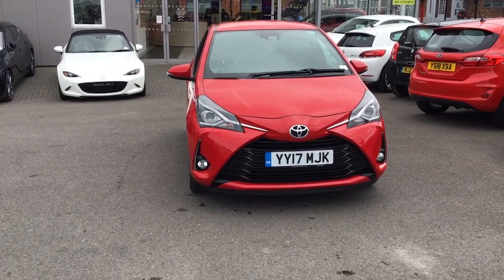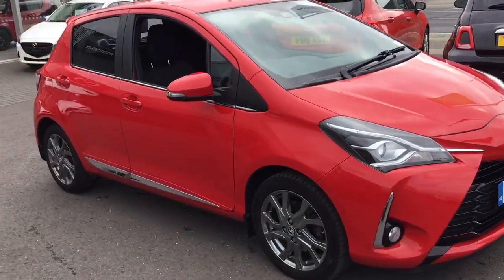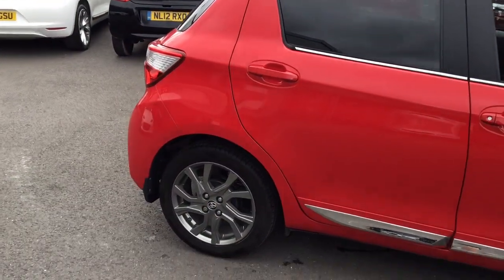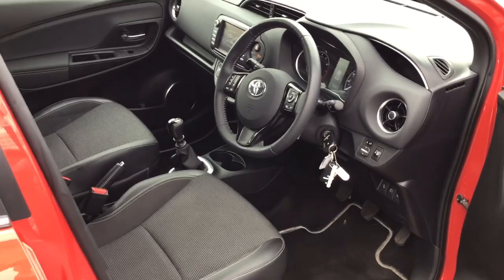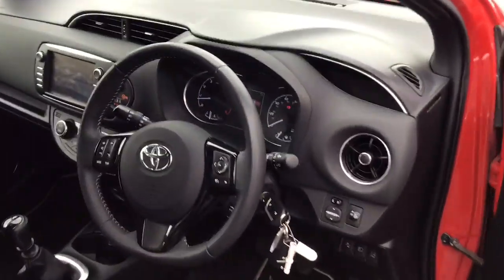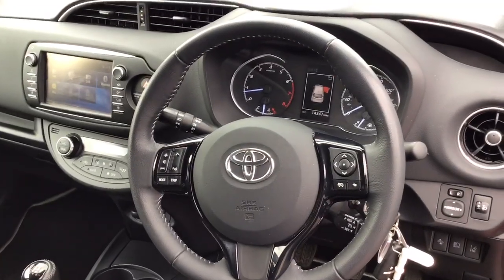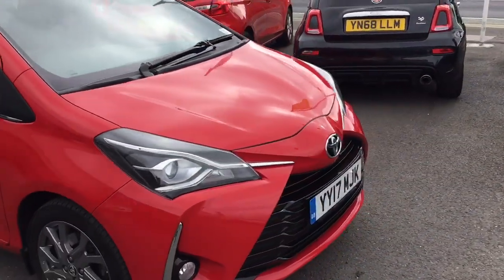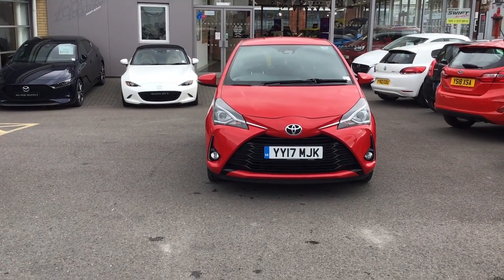YY7MJK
Toyota Yaris 1.5 VVT-I Excel